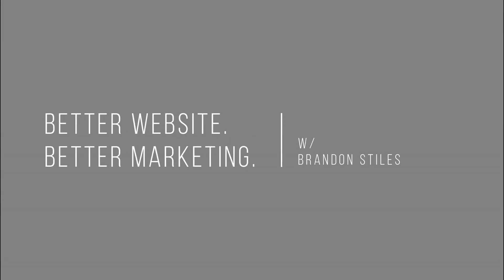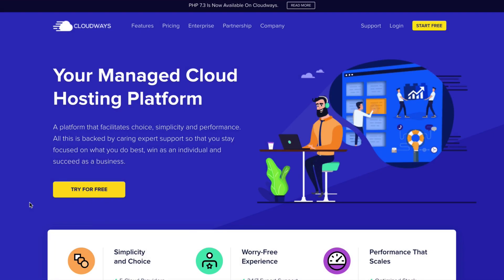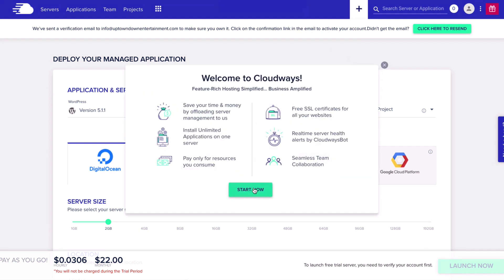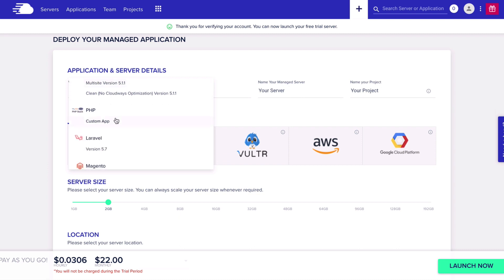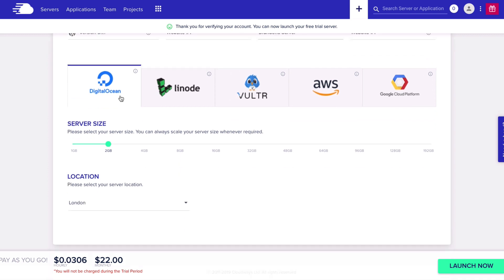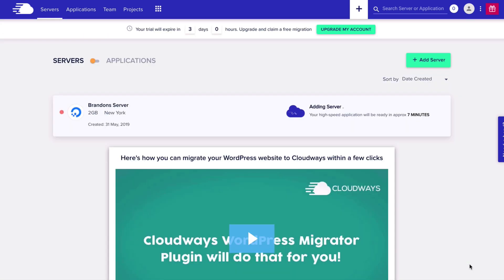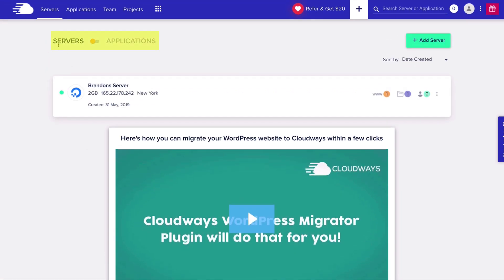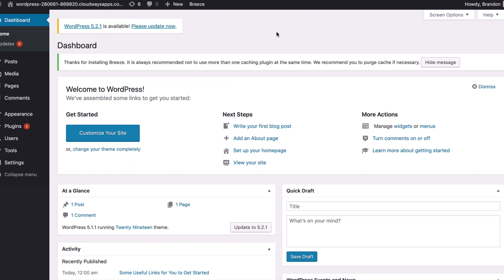How to Set Up Cloud Hosting Step-by-Step (Cloudways 2019)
You're going to see how to speed up your website's speed (as well as the time it takes to develop it) by switching it from shared hosting to cloud hosting.

Best of all, it's not THAT much more expensive than regular shared hosting ($10/mo vs. $4/mo).

You'll have a faster-loading site, quicker time to publishing sites & apps, and a super-fast, reliable hosting package that's NOT based on a long-term contract.